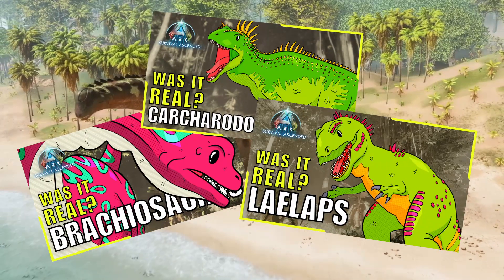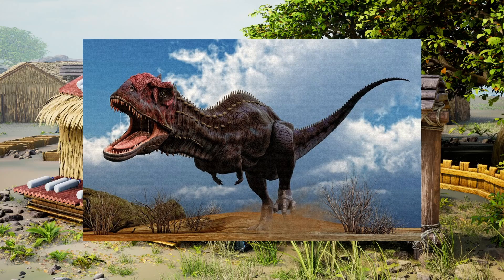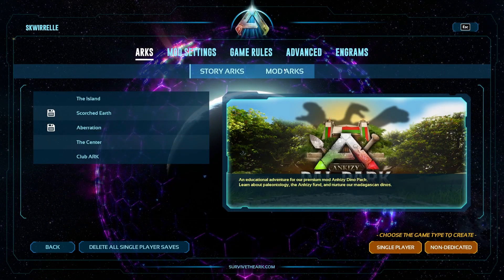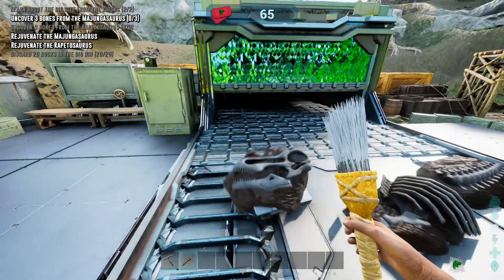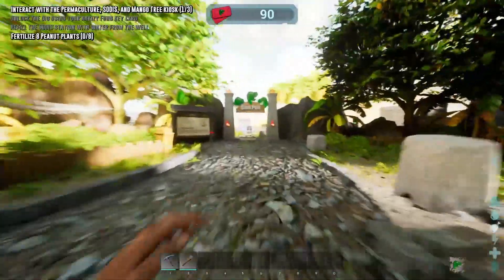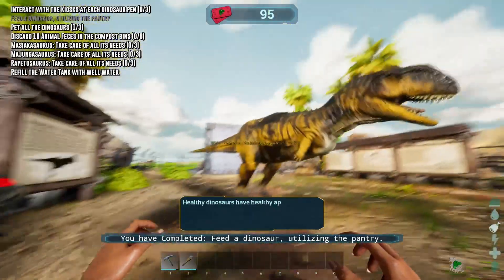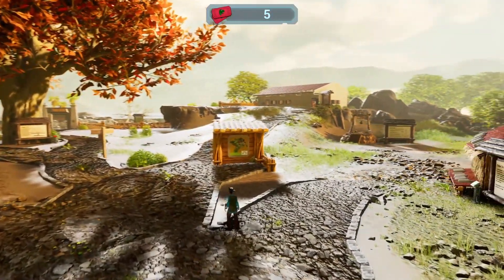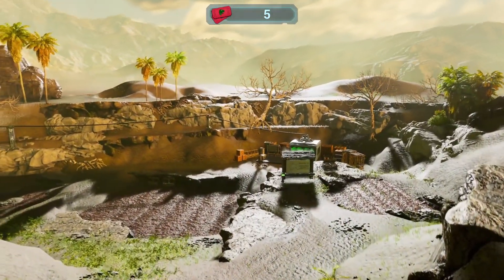Ankizy: Pal Park Mod Review | ARK: Survival Ascended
Come and explore the Ankizy: Pal Ark mod with me in ARK: Surival Ascended.

Made in collaboration witht he Madagascar Ankizy Fund, Ankizy: Pal Park is a single player expereince where you learn about paleontology, Malagasy dinosaurs, and the Malagasy people.

🌋 If you're new here, welcome! For now, why not check out my video about the Majungasaurus

🐾 Music: We Aren't Meant To Live Forever, Gareth Coker